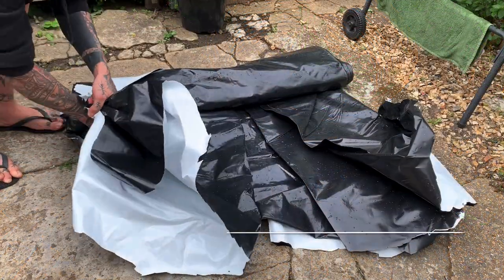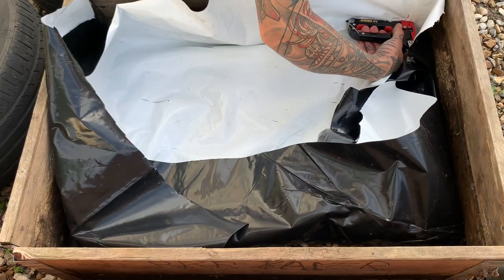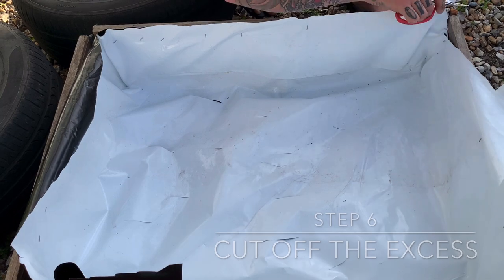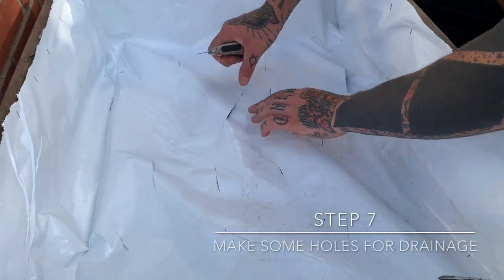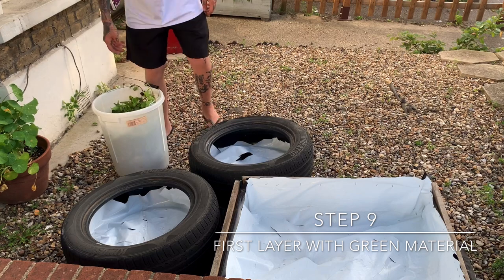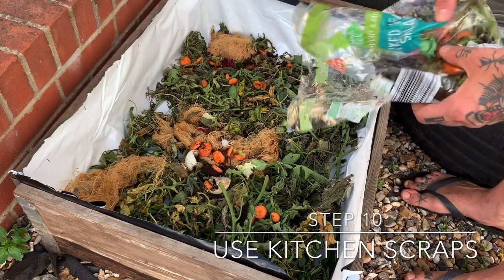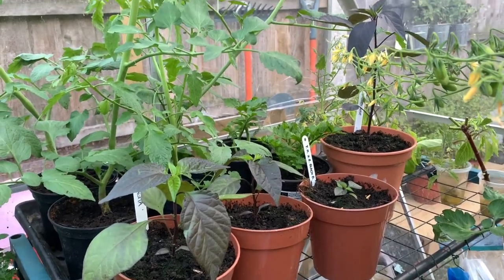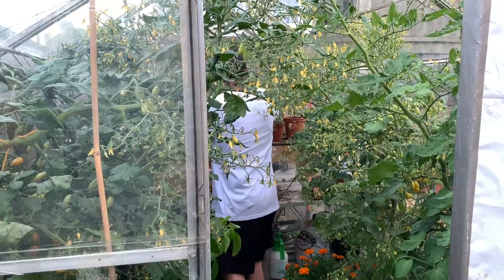The cheapest way to turn your yard into an organic vegetables garden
Copyright @ Spicymoustache 2020. Any reproduction or illegal distribution of the content in any form will result in immediate action against the person concerned.